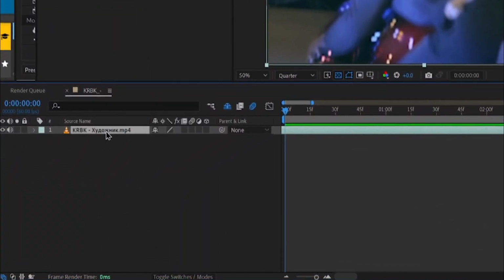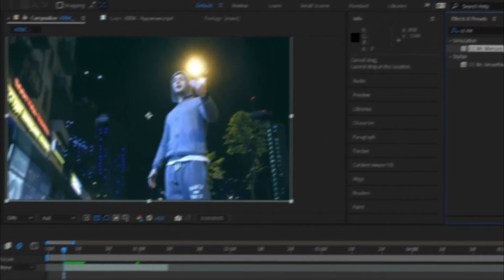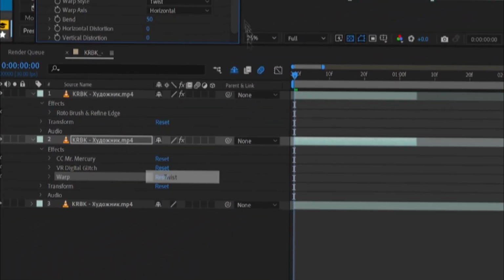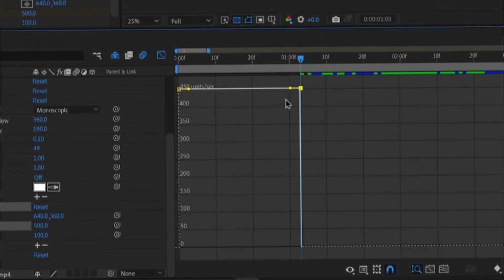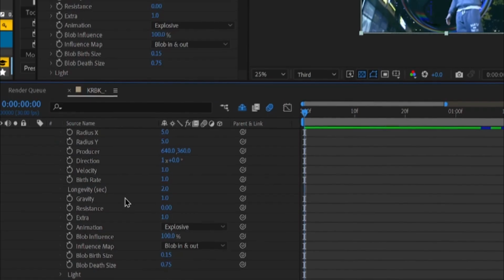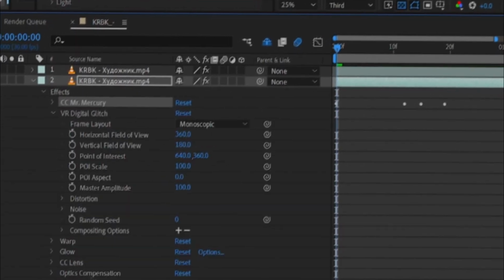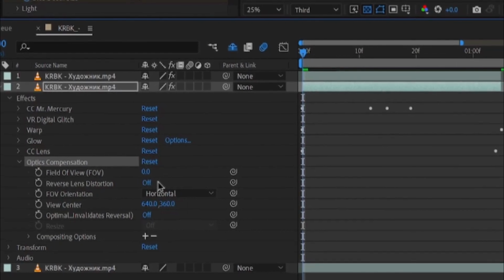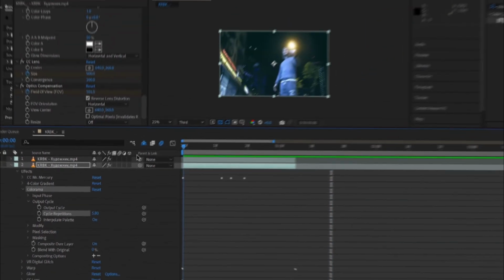Liquid Explosion After Effects Tutorial (3 Variations)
Timestamps:
0:00 - Intro
0:12 - Continuous Explosion (V1)
3:22 - Rapid Decay Explosion (V2)
5:43 - RGB